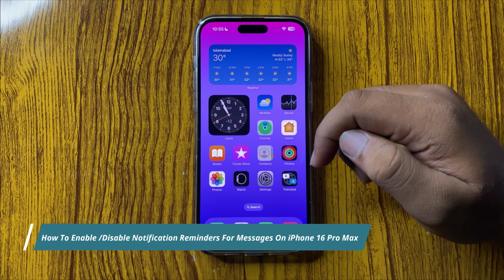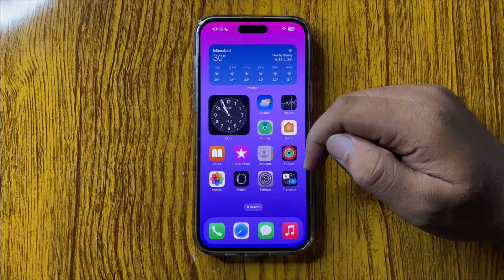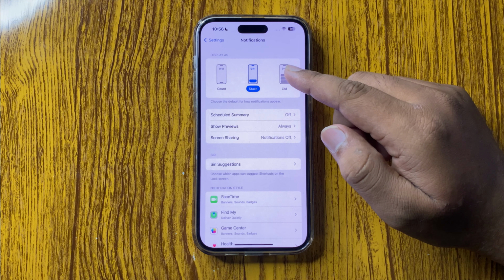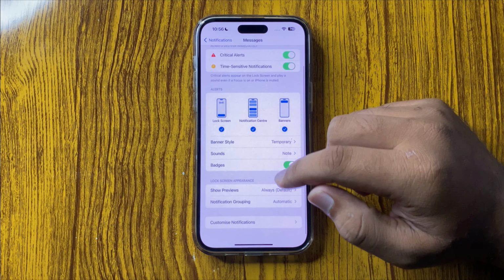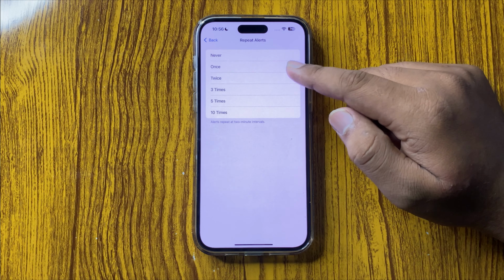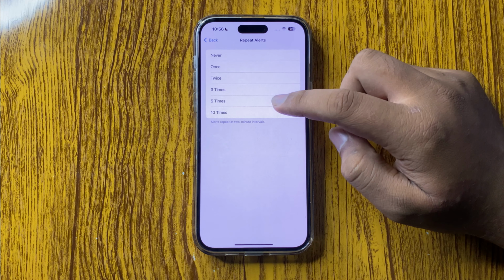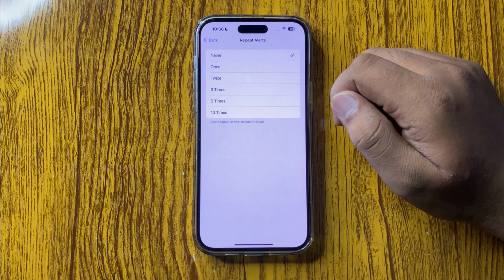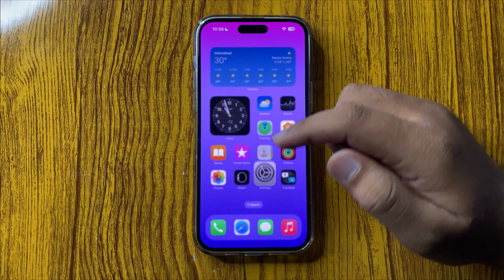How To Enable /Disable Notification Reminders For Messages On iPhone 16 Pro Max